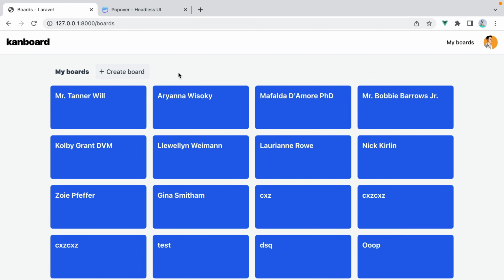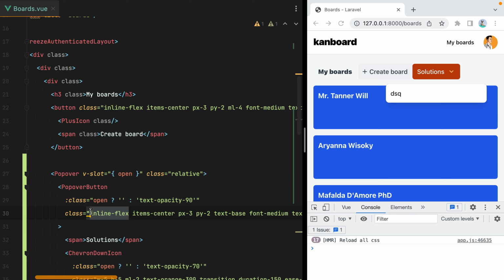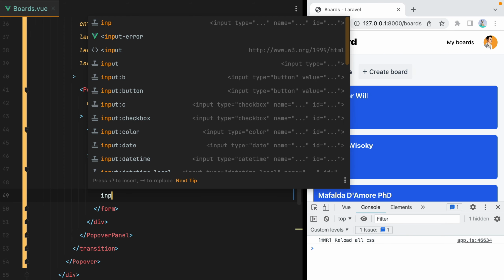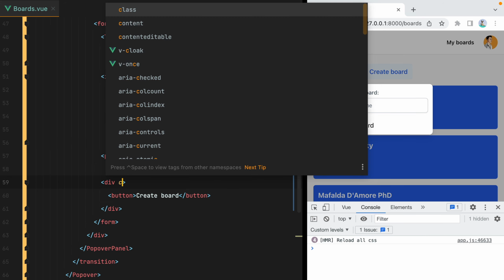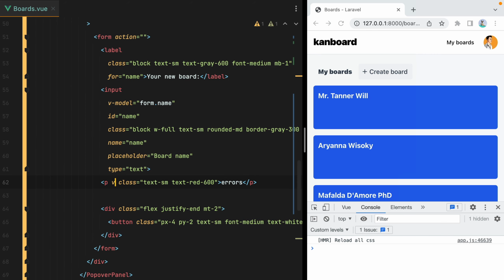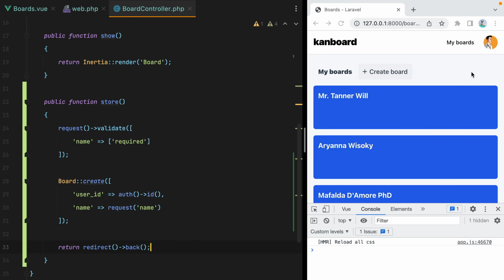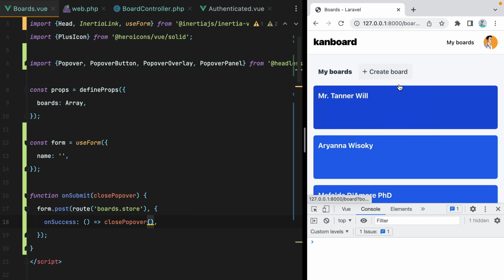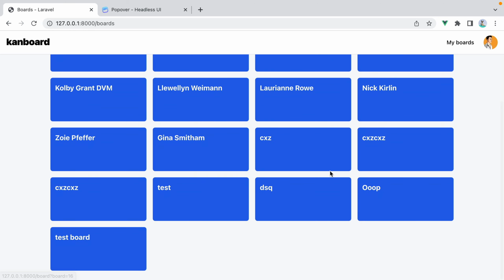Popover form using HeadlessUI, TailwindCSS and InertiaJS - Trello Kanban 05